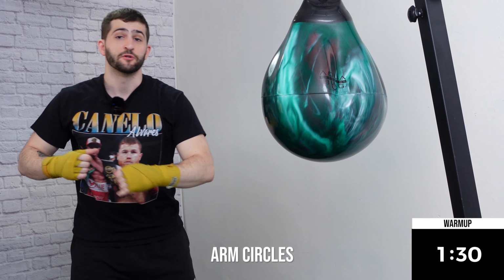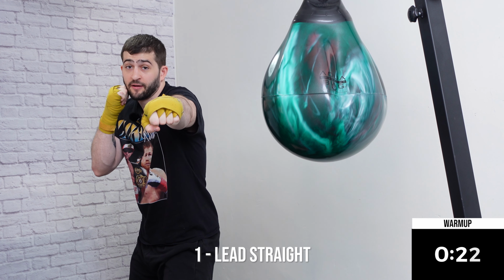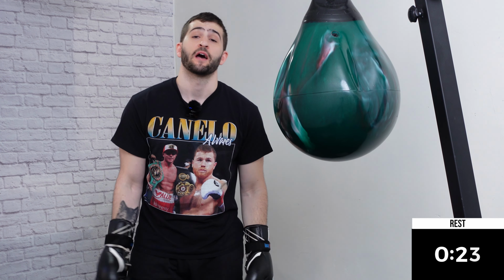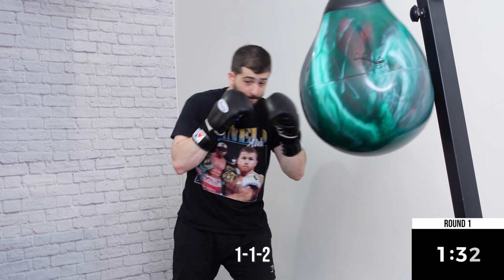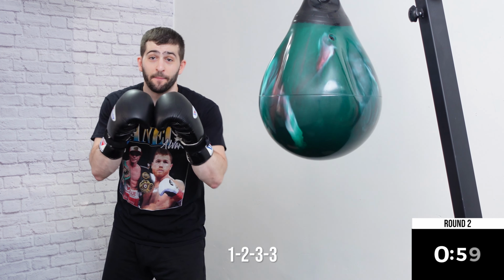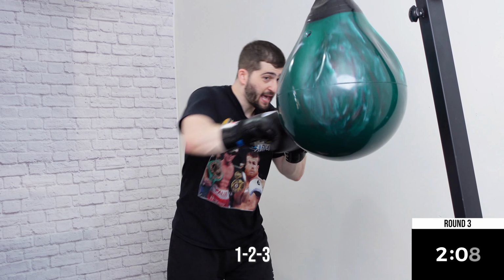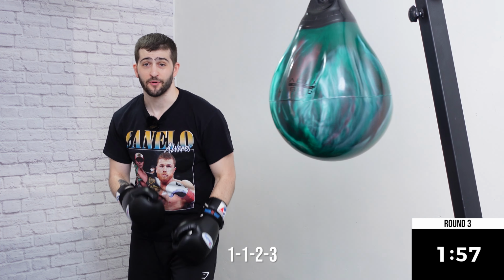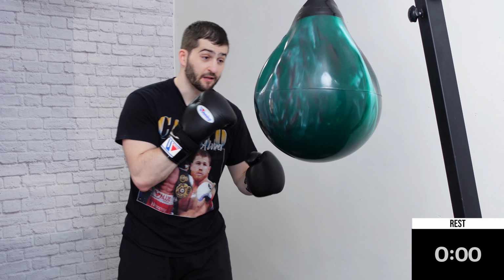20 MIN BEGINNER BOXING WORKOUT | EP. 1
Get into fighting shape without breaking the bank (or your jaw) with Heavy Bag Cardio Lvl. 1! This is a brand new series that will take you through fun and dynamic cardio boxing workouts designed to challenge the body and mind.

Ep. 1 kicks off the action with a 20 min beginner boxing workout.

This workout will help you:
🥊 sharpen up on the basics
🥊 help you put more snap on your punches
🥊 start ramping up your cardio

What's up! My name is Coach Jpro, and I'm a former tech sales leader turned amateur boxer and NYC based fitness trainer. I used to sling ads and now I sling these hands. I'm on a mission to help people of all ages, fitness, and exp. levels experience the transformative physical and mental benefits of boxing training. The Reflex Bag is my usual wellness weapon of choice, but boxing training teaches us to prepare for the unexpected. So just like that, ishhh ishh, here comes the heavy bag! Let's go.

00:00 - INTRO
0:30 - START WARMUP
1:55 - PUNCH # REFRESHER
3:39 - ROUND 1
7:44 - ROUND 2
11:46 - ROUND 3
15:50 - ROUND 4
🎵 Music Rights
fkTGk